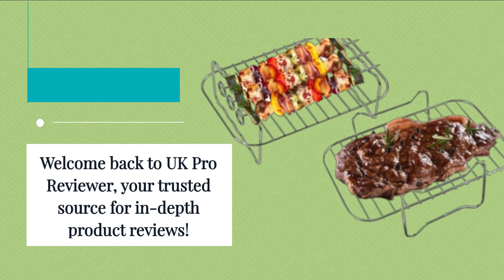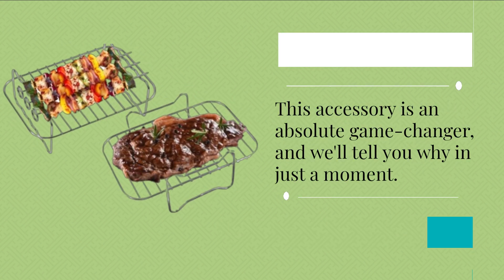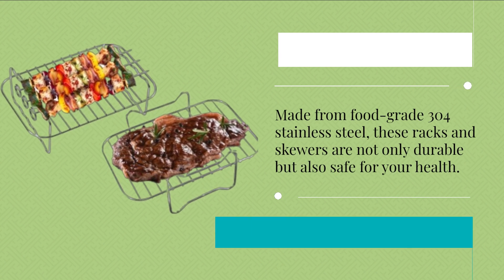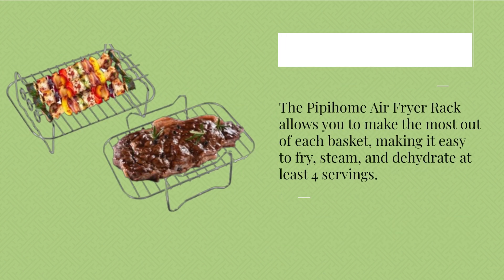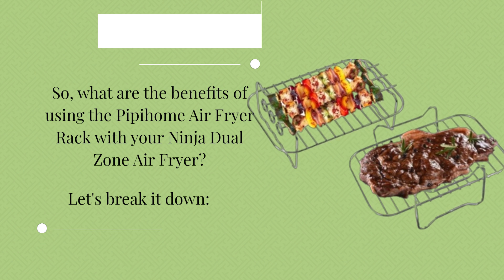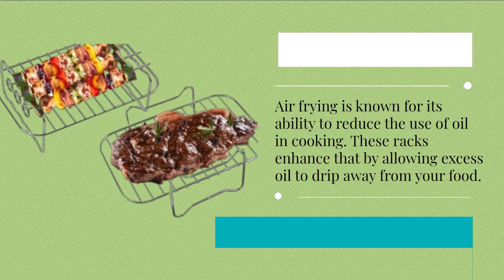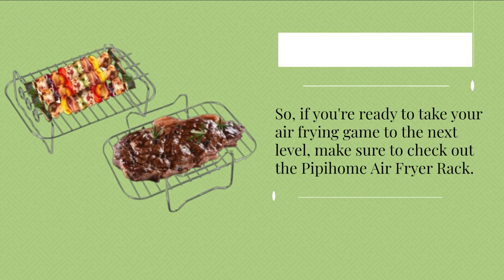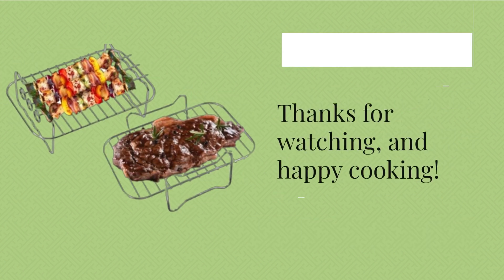🍽️ Pipihome 2Pcs Air Fryer Rack | Best Air Fryer With Racks 🍗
Amazon Product Name : Pipihome 2Pcs Air Fryer Rack

Looking to level up your cooking game with the ultimate kitchen appliance? You're in the right place to discover the Best Air Fryer with Racks! In this video, we'll be exploring the world of air fryers equipped with racks, helping you find the perfect kitchen companion to satisfy your culinary cravings.

Air fryers have revolutionized the way we cook by providing a healthier alternative to traditional frying methods. With added racks, they become even more versatile, allowing you to cook multiple dishes simultaneously. We'll review and compare the top air fryers with racks, considering factors like cooking capacity, ease of use, versatility, and overall performance.

Join us as we guide you through the options and assist you in making an informed decision. Whether you're a culinary enthusiast or just looking for a convenient way to prepare delicious meals, the Best Air Fryer with Racks can transform your kitchen experience.

Don't miss out on discovering the kitchen gadget that will revolutionize your cooking routine. It's time to savor the flavors and convenience of the Best Air Fryer with Racks. Get ready to elevate your cooking game to new heights! Best Air Fryer with Racks – because cooking should be a breeze, not a hassle.